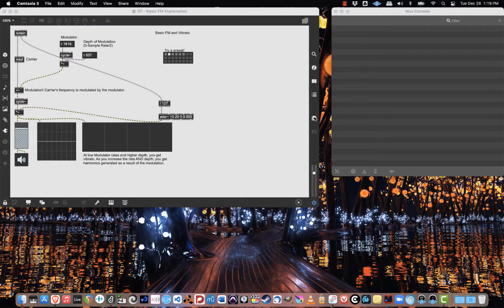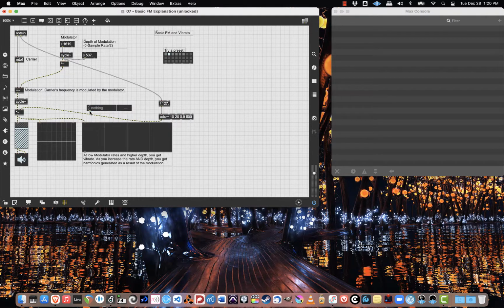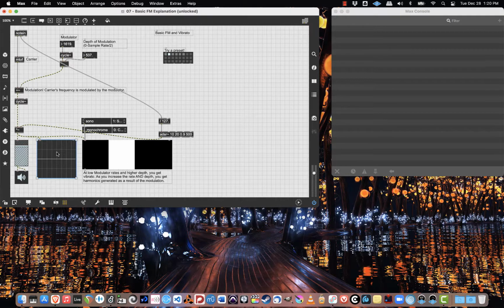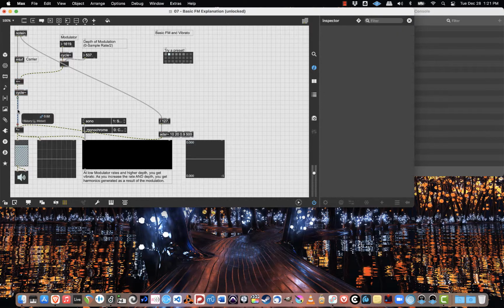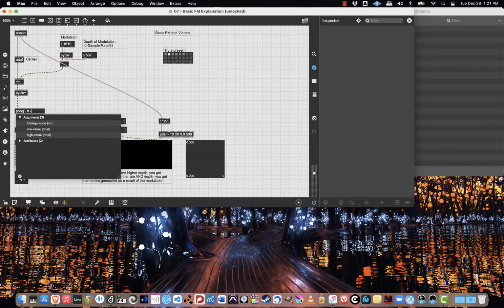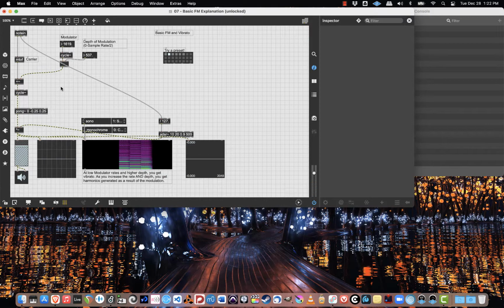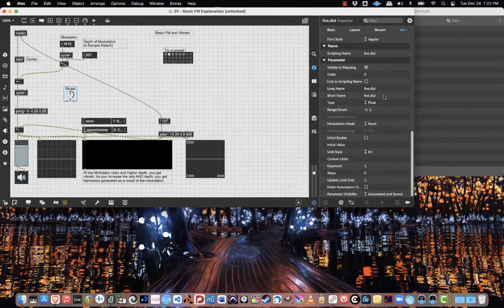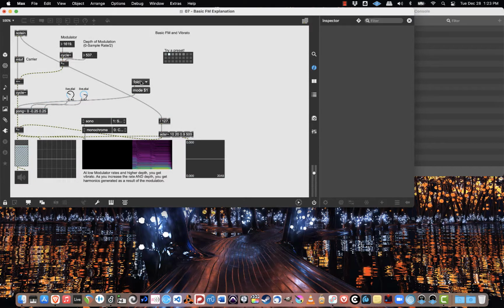4-6 - FM with Wavefolding